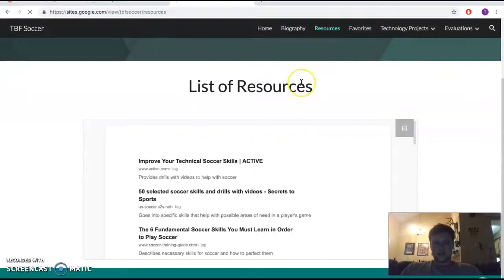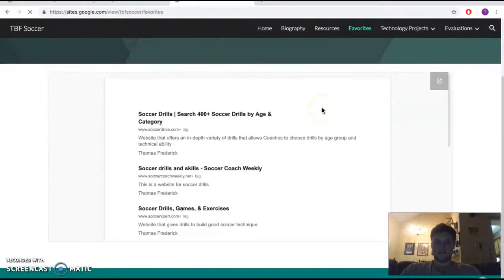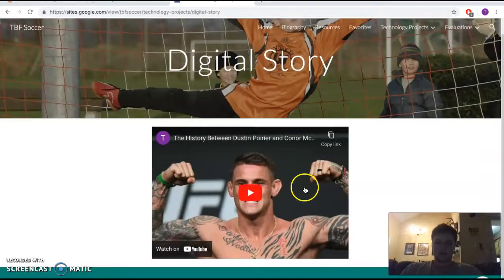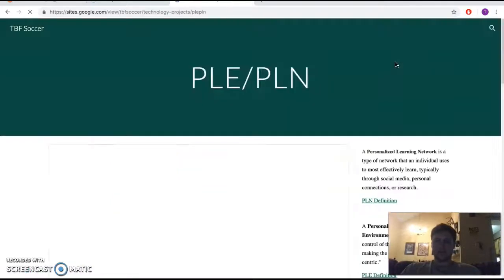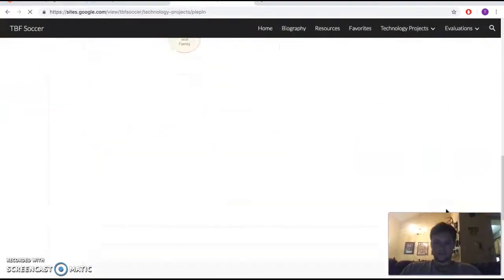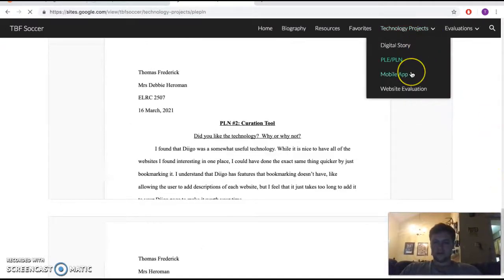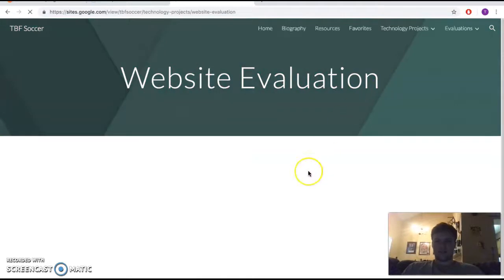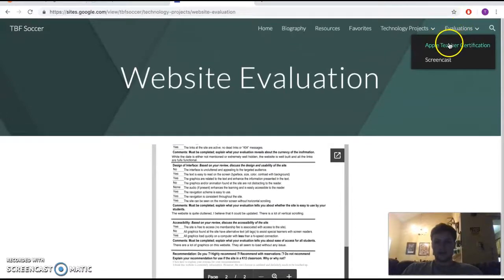Screencast of My Google Site